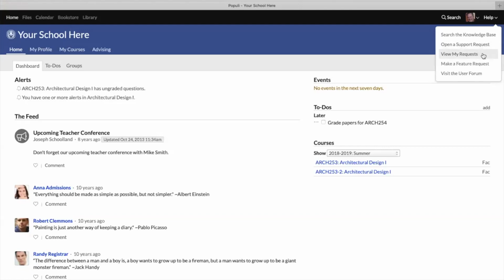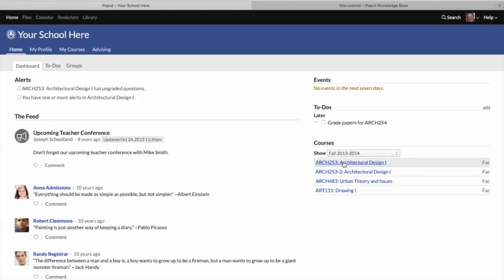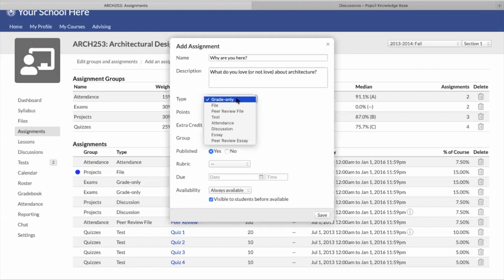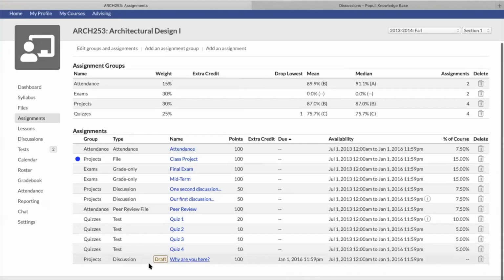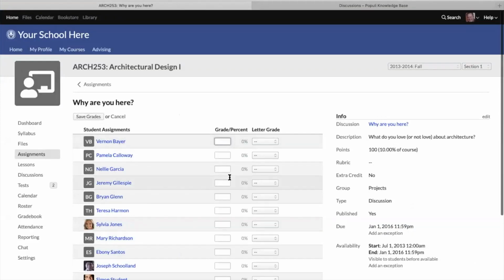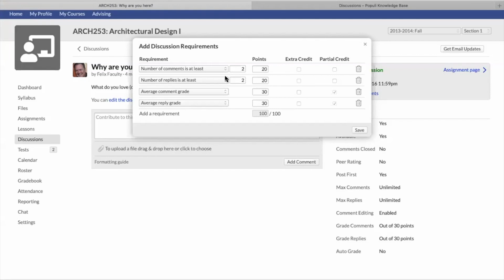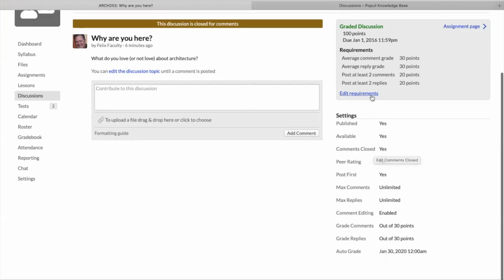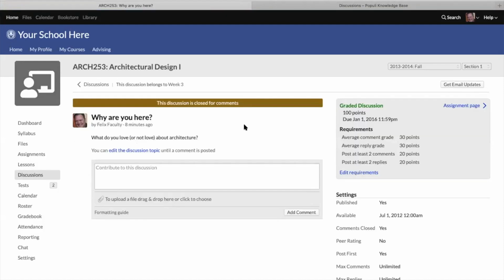Graded Discussions | Live Training (1/29/2020)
▫️ Learn how to set up graded discussions for your Populi courses. This 30 minute session with live Q&A is for new Populi Faculty, Academic Admin, and Registrar users (or those that want to brush up on discussion basics). This is a recording of a live event that took place on 1/29/2020.